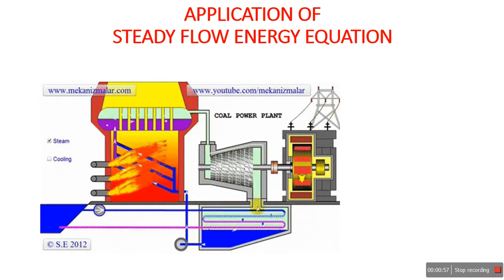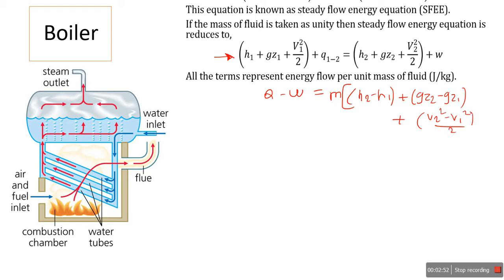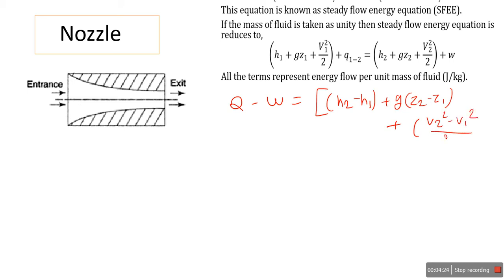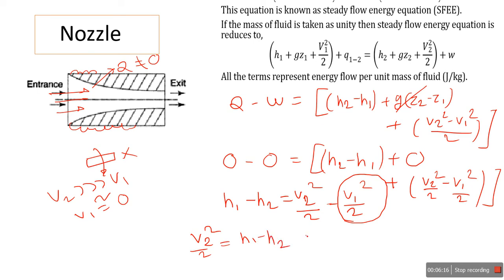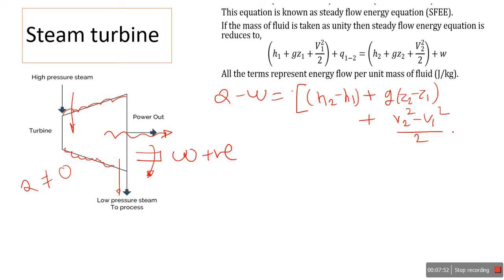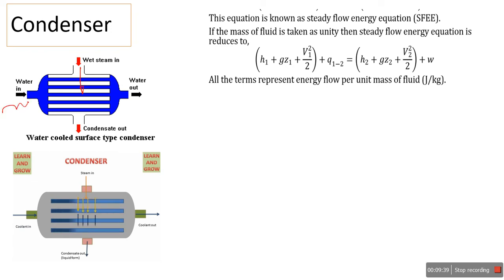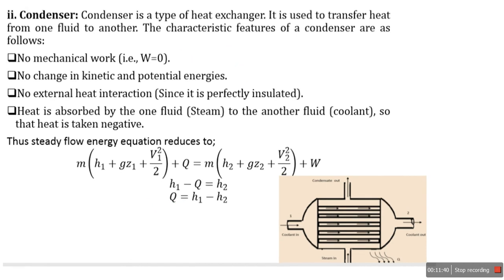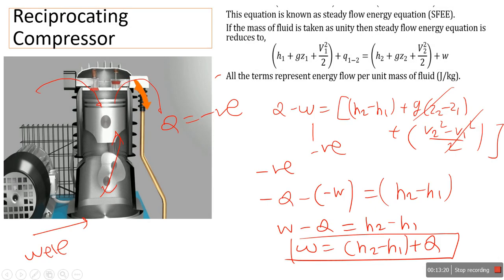Applications of Steady flow energy equation ( S.F.E.E.)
This video explains the concept of Steady flow energy equation (S.F.E.E.) & its applications in thermodynamics.